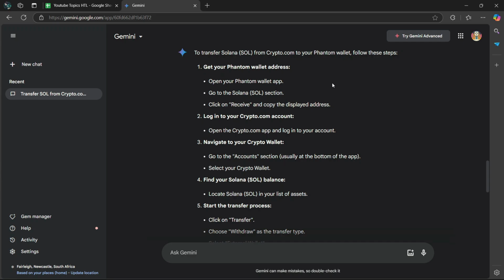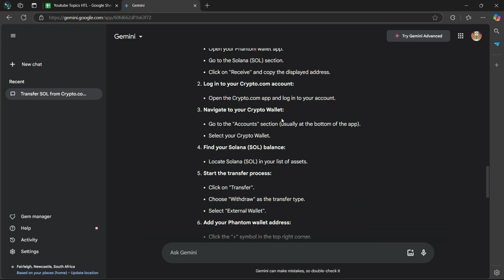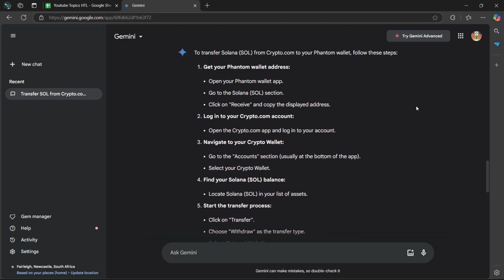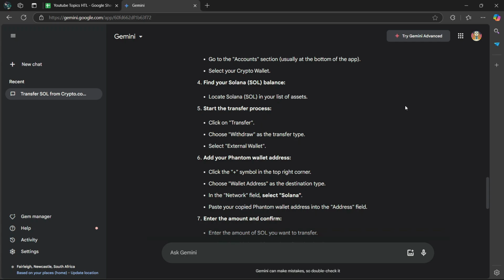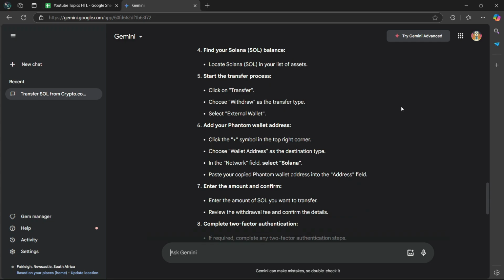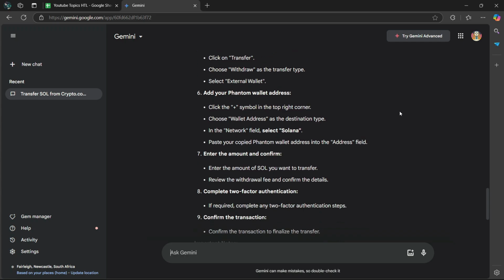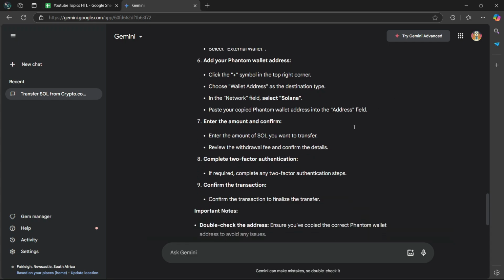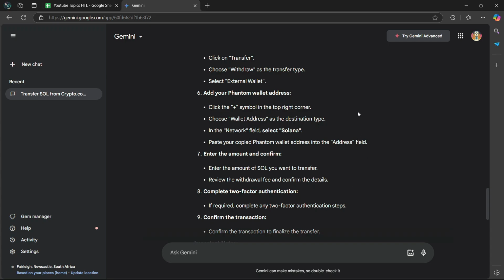How To Send Solana From Crypto.com To Phantom Wallet (2024) Quick Guide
In this tutorial video, we will guide you on how to seamlessly transfer your Solana tokens from your Crypto.com account to your Phantom wallet. Follow our step-by-step instructions to ensure a smooth and secure transaction. Enhance your crypto experience today!